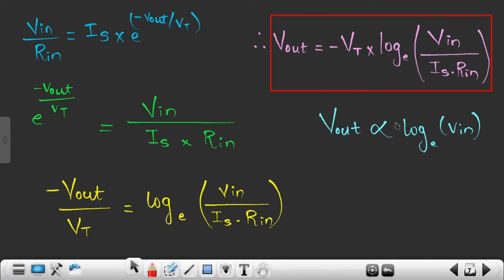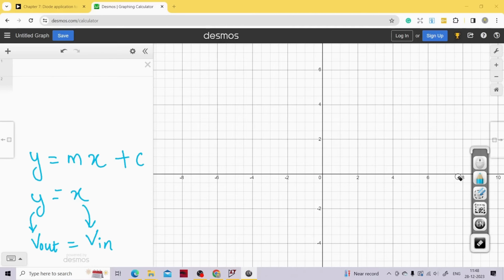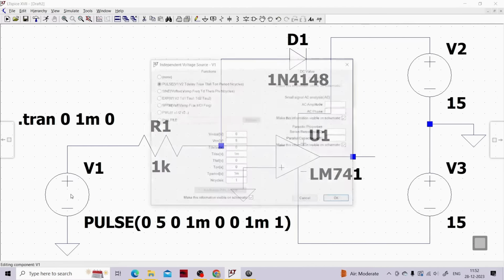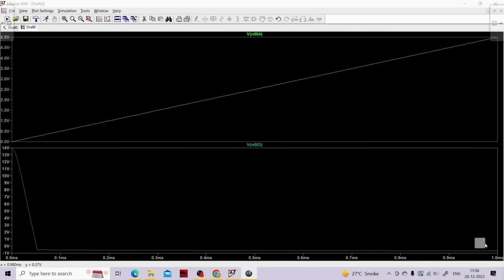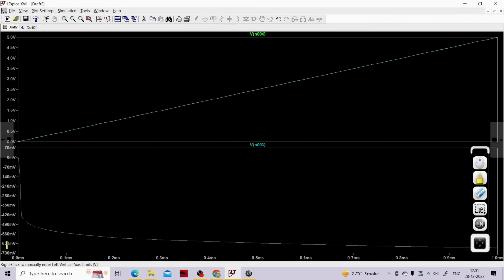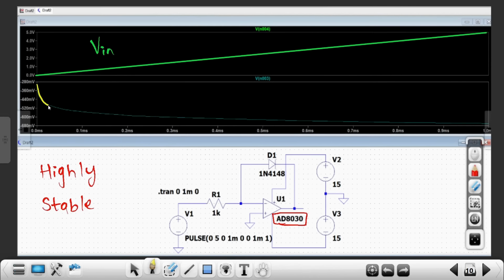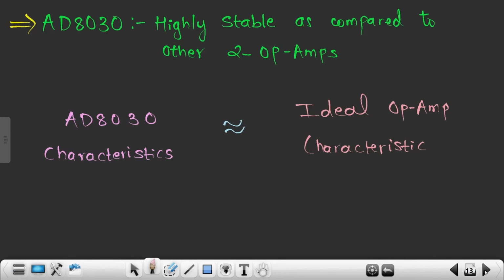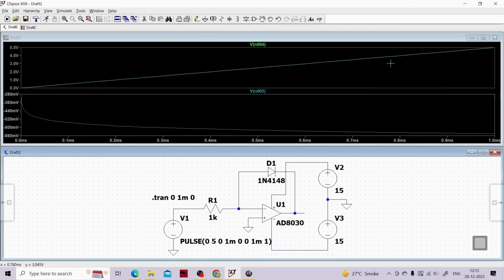Log Amplifier using Opamp Experiment | Logarithmic Amplifier Opamp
Dive into the world of logarithmic amplifiers with our latest YouTube video! 🚀 In this comprehensive tutorial, we demonstrate the simulation of logarithmic amplifiers using three popular ICs – AD8030, 741, and Op07 – on the powerful LTspice software.

🔍 What's covered in this video:
🔧 Introduction to Logarithmic Amplifiers
🖥️ Simulation setup on LTspice
🔌 Overview of AD8030, 741, and Op07 ICs
📊 Performance comparison and analysis

Whether you're a student, electronics enthusiast, or professional engineer, this video provides valuable insights into the functionality and performance of logarithmic amplifiers. Gain hands-on experience with LTspice as we explore the nuances of each IC, helping you make informed decisions for your next electronic design project.

🎓 Educational and Engaging:
This tutorial is designed to be accessible for all levels of expertise, from beginners to seasoned engineers. We break down complex concepts into easy-to-understand explanations, making it a perfect learning resource.